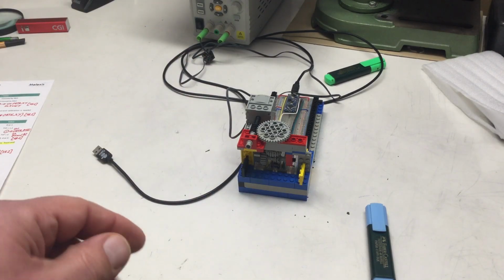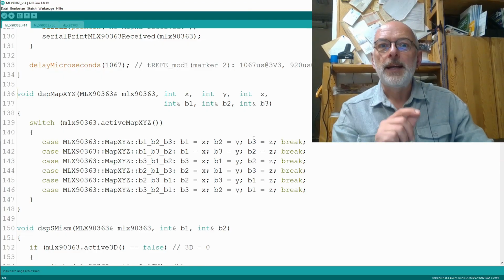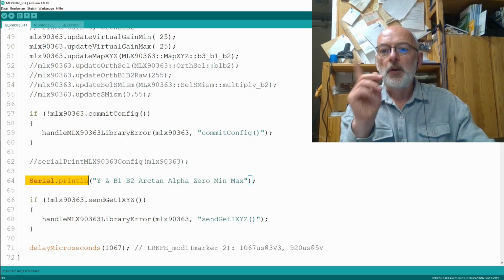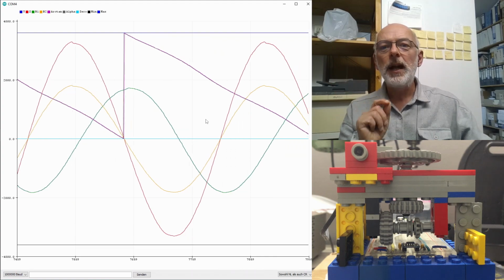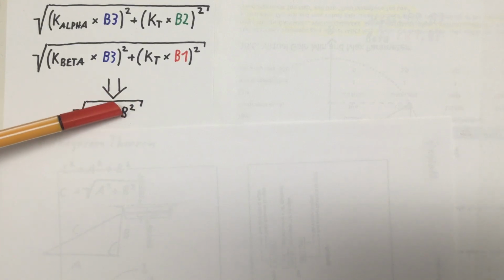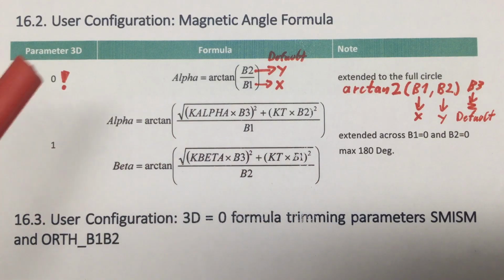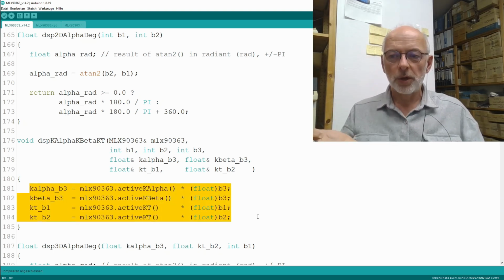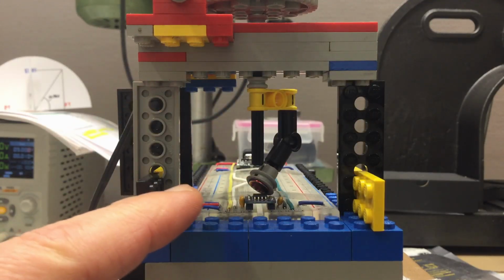Melexis MLX90363 Triaxis® Magnetometer & Arduino MCU – The Details (14)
Parameters ORTH_B1B2 (revisited), SEL_SMSIM/SMISM (applied), 3D (new) …
↓↓↓ Complete description, time index and links below ↓↓↓

Last time we tried to apply ORTH_B1B2 and failed, but successfully configured FILTER and got rid of some signal noise (link below). Now it’s time to go 3D, which will involve a lot of math, that is geometry and trigonometry. You need not fear ;-)

First, we’re going over some errata regarding ∠XZ and ∠YZ. Then we measure the YZ angle using MAPXYZ, SMISM and ORTH_B1B2 (the latter unsuccessfully again). After some math (geometry/trigonometry) we measure 3D magnetic angles.

00:00 Intro – we’ll revisit ORTH_B1B2, apply SMISM and go 3D
01:00 Errata – magnetic angle ∠XZ and ∠YZ is 2D after all
04:04 Code 1 – measure ∠YZ using MAPXYZ, SMISM, ORTH_B1B2
08:05 Test rig 1 – made from LEGO® Technic™ for measuring ∠YZ
08:43 Experiments 1 – SMISM works, ORTH_B1B2 does not
13:44 3D – one parameters, two formulas, lots of geometry
21:07 Code 2 – 3D measurement of alpha and beta angle
26:12 Test rig 2 – LEGO® Technic™ for measuring 3D angles
27:10 Experiments 2 – measuring 3D angles kinda works
29:29 Wrap up – next up are KALPHA, KBETA and KT, bye